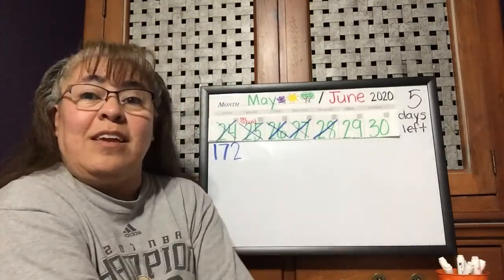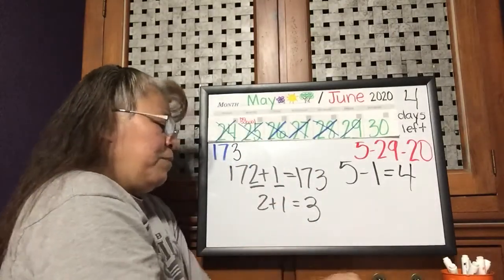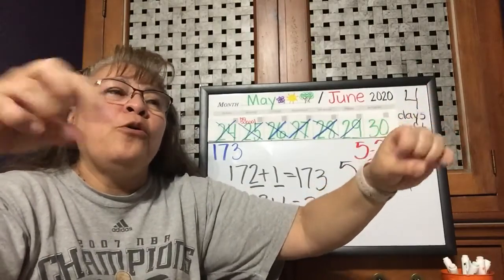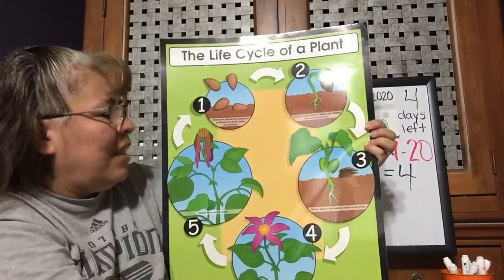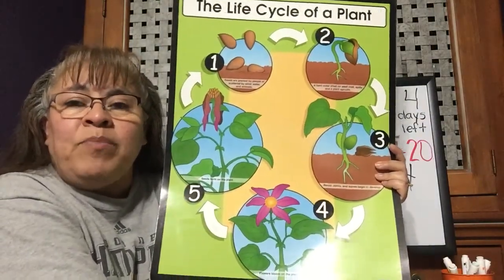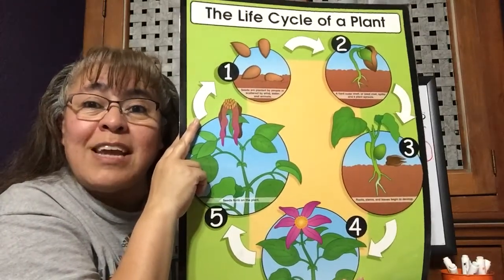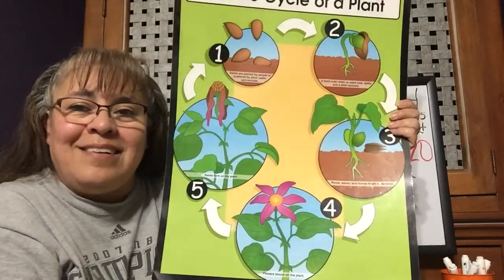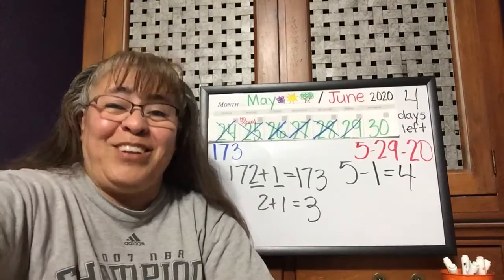Friday Morning Message Wk10